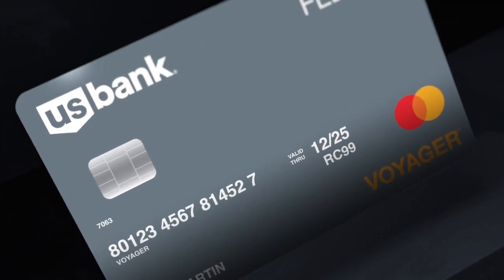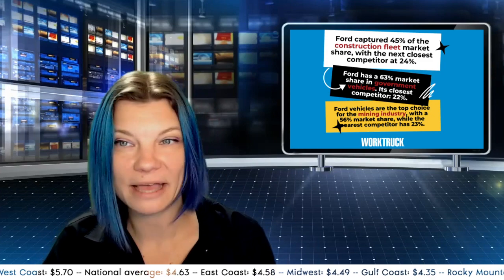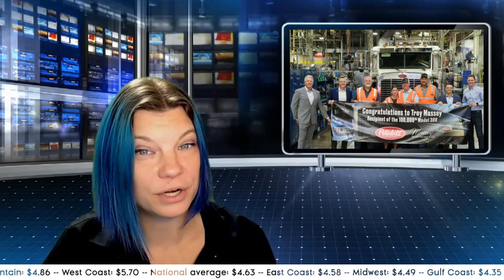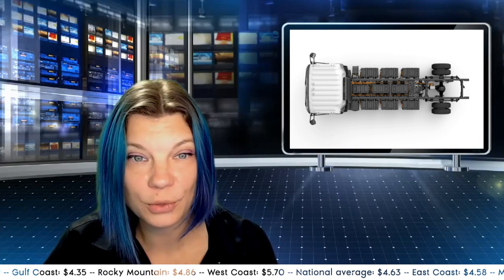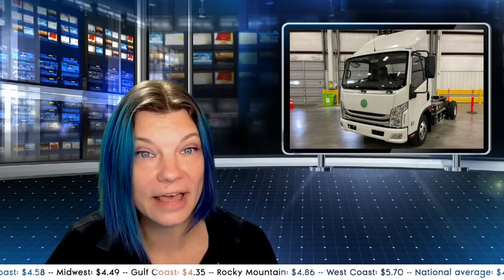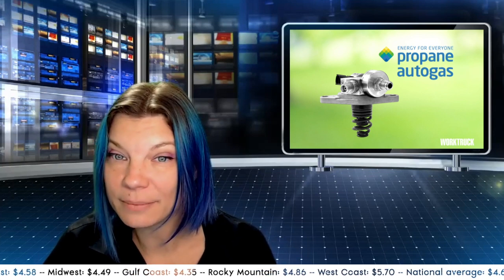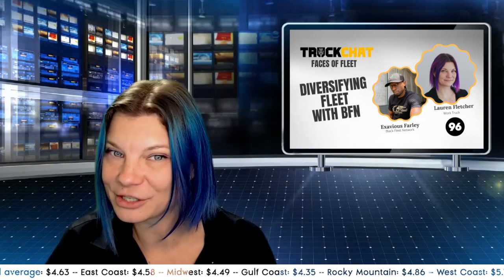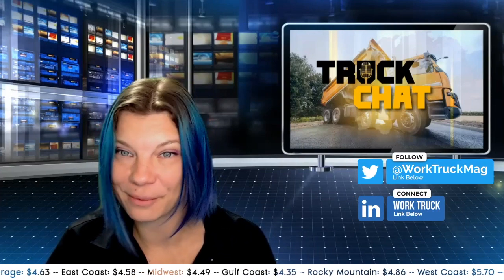Top Truck & Van Fleet News: Episode 97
🔥 What fleet-specific features can you expect on the Ford F-150? Which Nissan pickup is getting an 80s throwback? When will the last Peterbilt Model 389 be built? What company did Isuzu choose to partner with on charging? Do you have Work Truck eXchange 2024 on your calendar yet? And who did I interview last for Faces of Fleet?

Discover the latest work truck and van fleet industry news and updates with our Top Monthly News Recap from Work Truck! Join Lauren Fletcher, Executive Editor of Fleet, Trucking, & Transportation at Bobit, as she shares the top work truck and van fleet news as of August 31, 2023.

🎙 This month's topics include:

- 2024 @ford F-150: Explore the upcoming features of the 2024 Ford F-150, including its impressive payload and towing capabilities and how it enhances fleet productivity.
- Fleet Start Inhibit: Learn about the connectivity to Fleet Start Inhibit, a feature available for Super Duty and the new F-150, allowing fleet managers to control vehicle starts.
- Ford F-150 Hybrid Success: Discover how the Ford F-150 has become the best-selling full-hybrid pickup truck in 2023 and the production increase for 2024.
- 2024 @Nissan Frontier: Get details on the 2024 Nissan Frontier, its pricing, new features like the SL grade, and the nostalgic Hardbody Edition.
- @PeterbiltMotorsCompany Milestone: Learn about Peterbilt's celebration of the 100,000th Model 389 production and the introduction of the new Model 589.
- @isuzucommercialtruckofamerica EV Charging: Explore Isuzu's partnership with ChargePoint for EV charging infrastructure and the upcoming 2025 NRR EV.
- Fastenal's EV Retrofit: Find out about Fastenal's operational trial with ZEVX to convert pickup trucks to electric vehicles.
- @MullenAutomotive Electric Trucks: Learn about Mullen's Class 3 electric truck and its ambitious plans for additional vehicles, including the Mullen ONE compact electric van.
- Motiv Power Systems: Discover the Argo Series electric truck designed to meet medium-duty fleet demands and support California's clean fleet rule.
- Propane-Powered Engines: Explore the partnership between Stanadyne, Katech, and the Propane Education & Research Council for a propane autogas engine solution.
- Truck Chat Video Series: Get an update on Truck Chat's video series, including Faces of Fleet and interviews with industry leaders.
- Work Truck eXchange 2023: Learn about the recent Work Truck eXchange event and the announcement of the 2024 event, offering networking opportunities for fleet decision-makers.

⏱ Timestamps ⏱
00:00 Introduction
01:18 2024 Ford F-150
02:19 2024 Nissan Frontier
03:26 Peterbilt's Milestone
04:21 Isuzu's EV Charging
05:13 Fastenal's EV Retrofit
05:58 Mullen's Electric Trucks
07:06 Motiv Power Systems Argo
07:44 Propane-Powered Engines
08:45 Truck Chat Video Series
09:23 Work Truck eXchange 2024
10:47 Conclusion/Thank you